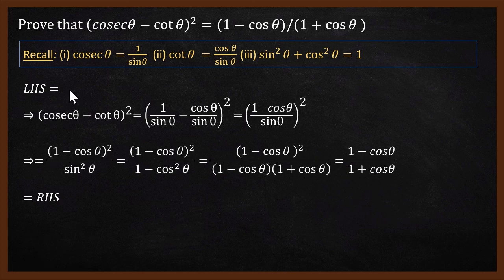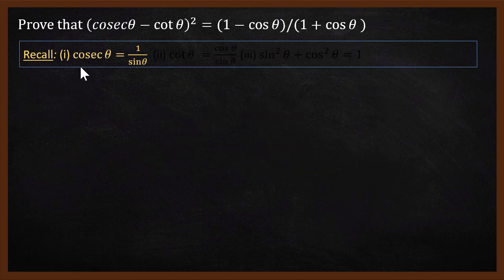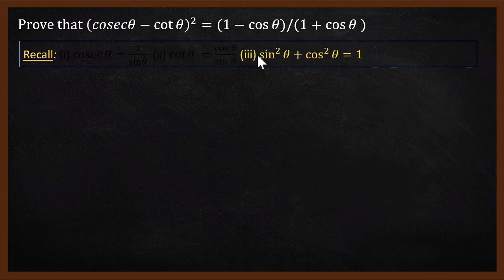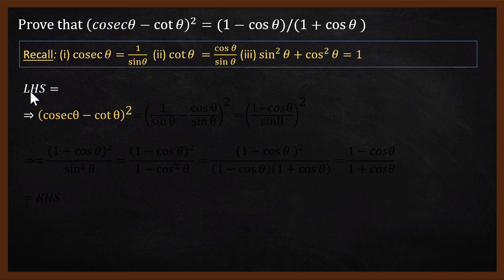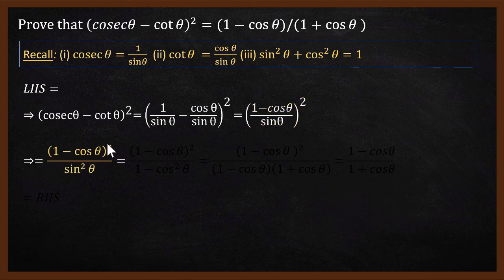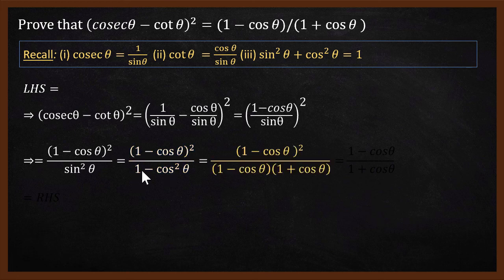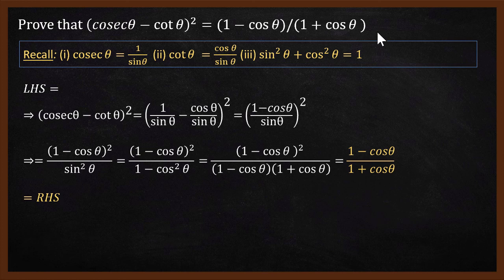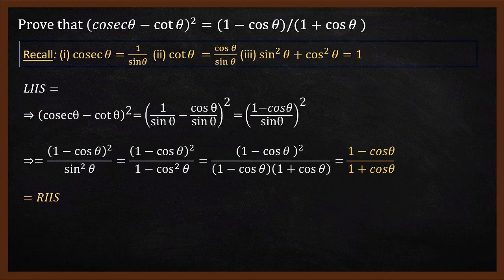Q5 Part (i) - Ex 11.4 | In ಕನ್ನಡ and English | Trigonometry | 10th Maths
Question: Prove that (cosecθ - cotθ)^2 = (1 - cosθ)/(1 + cosθ)

In this video, let us see how to solve a trigonometry question from Karnataka 10th maths. Explained in ಕನ್ನಡ and English by Anand Kelsa.

In Karnataka Board 10th Text Book - Chapter 11, Exercise 11.4, Question 5, part (i)
In NCERT 10th Text Book - Chapter 8, Exercise 8.4, Question 5, part (i)